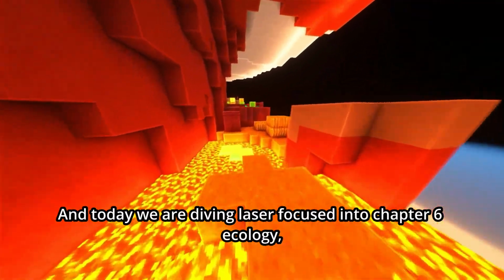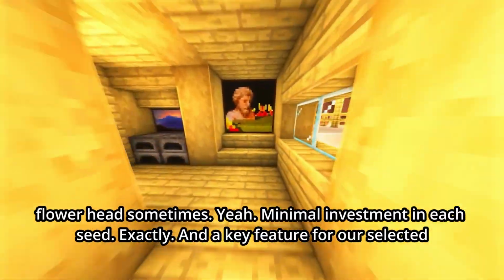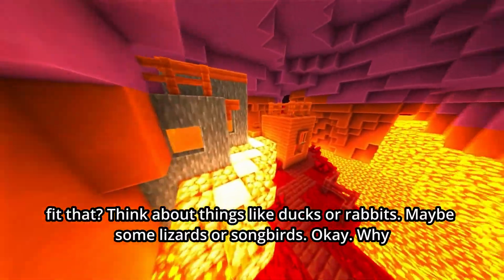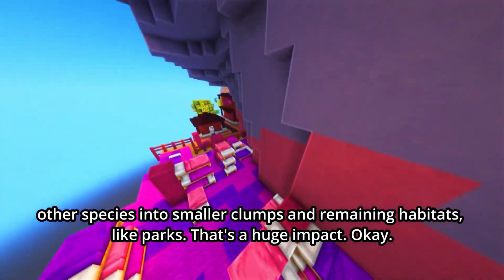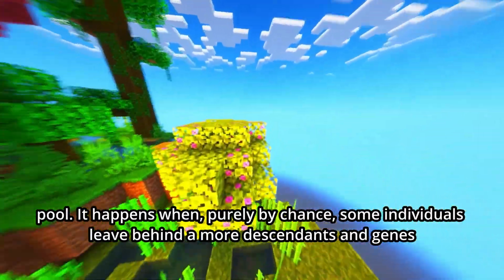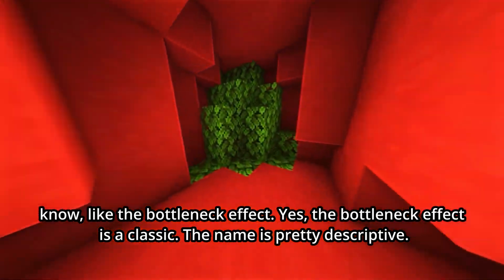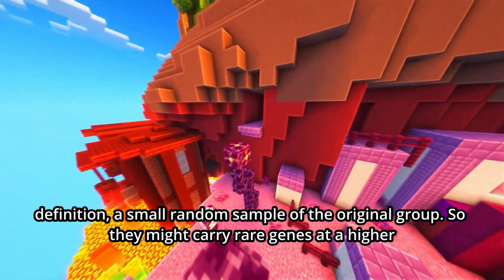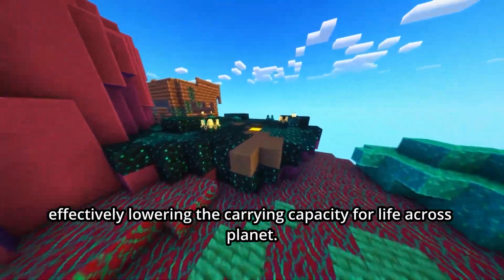APES: Chapter 6